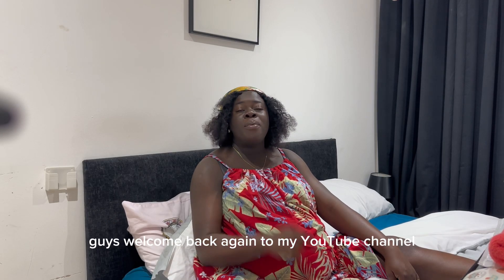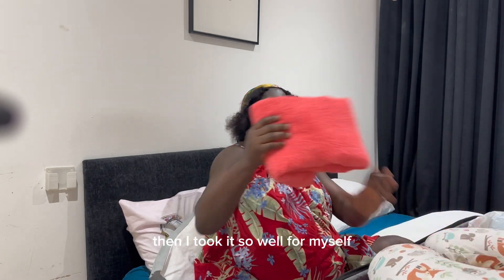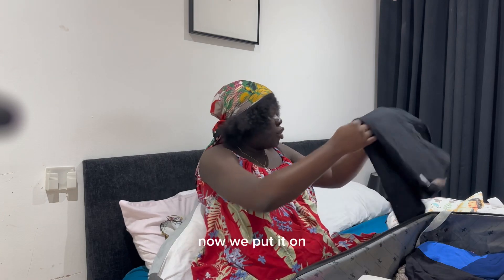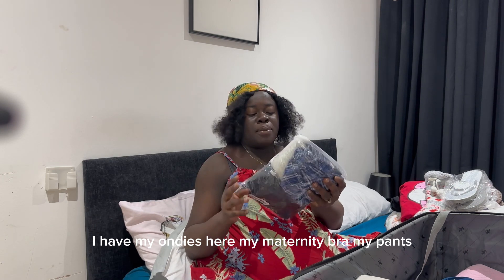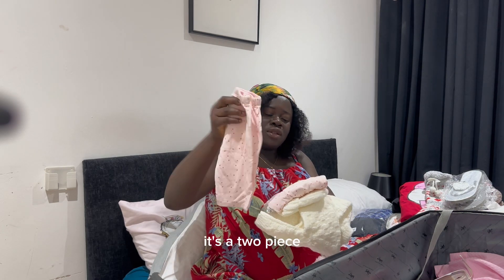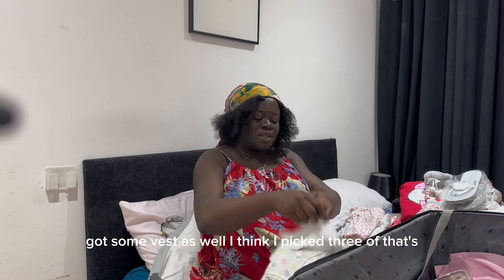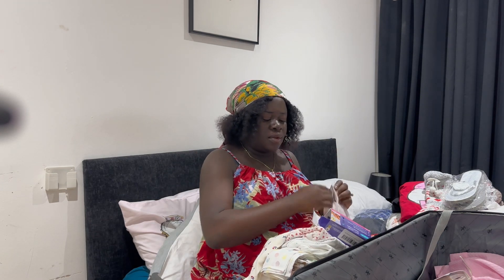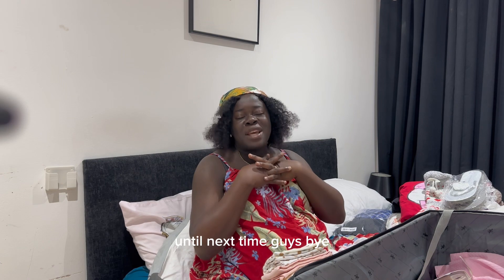WHAT’S IN MY HOSPITAL BAG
Pack my hospital bag with me and United Kingdom edition. I packed the necessary stuff for baby and I .

If you got any question , please dont forget to drop them in the comment section or suggestions on what you will love me to film& vlog about.

For brand collaboration and speaking engagements : Email @flowwithtolubaker